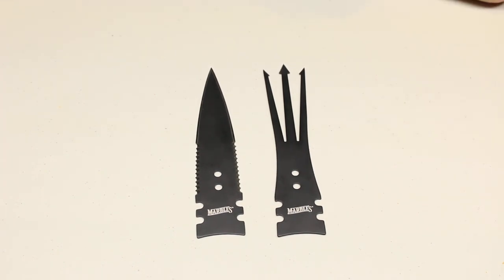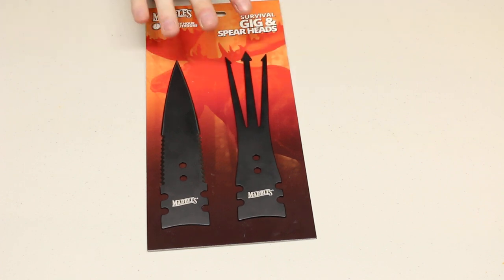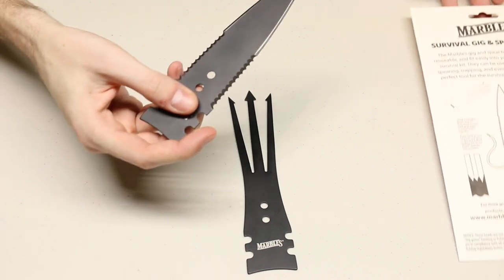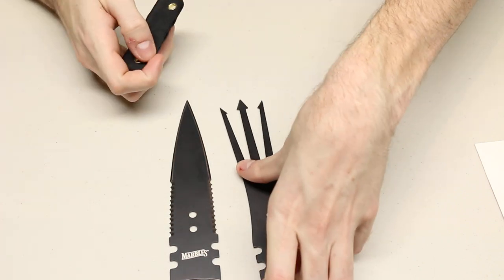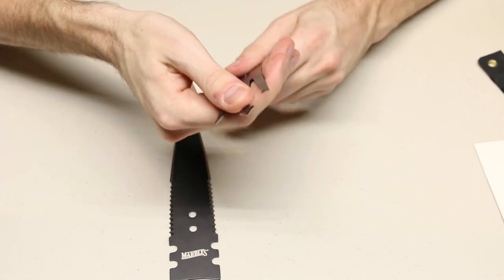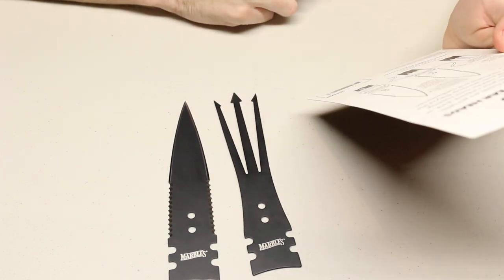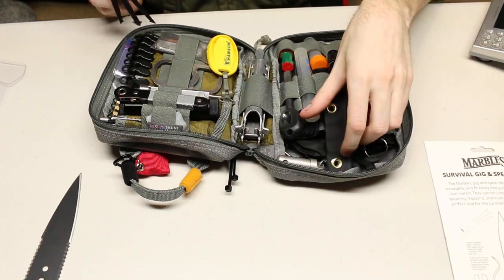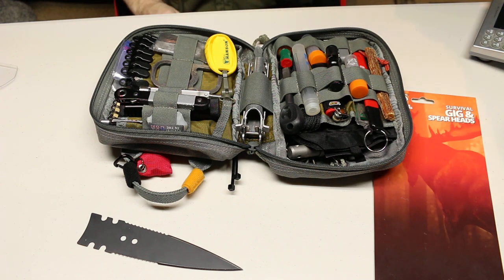Marbles Survival Gig and Spear - Solution for Bushcraft and Survival Kits